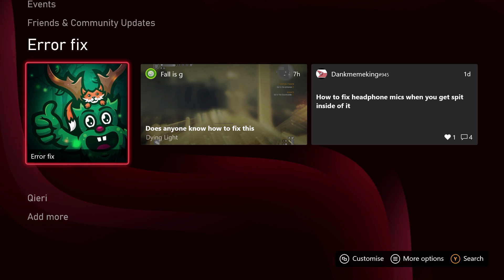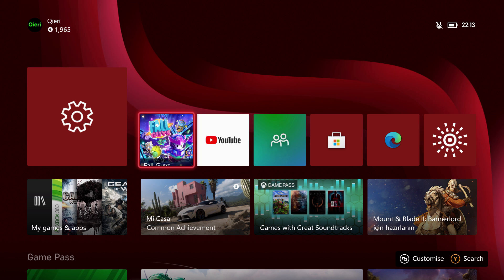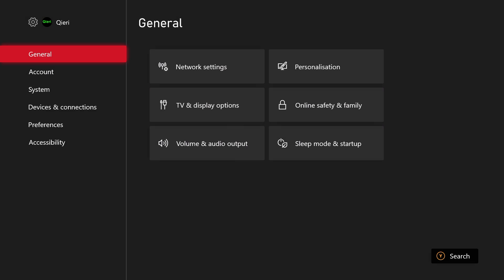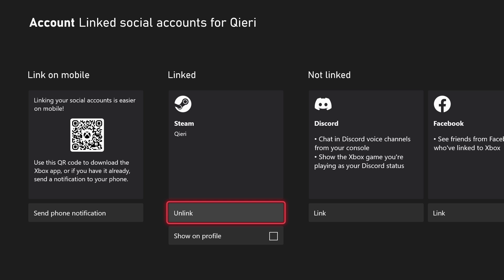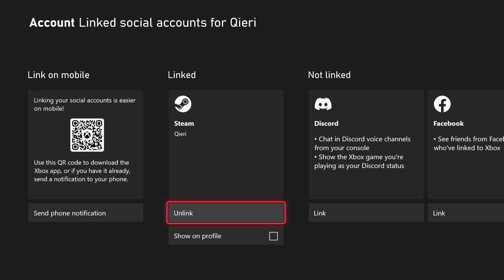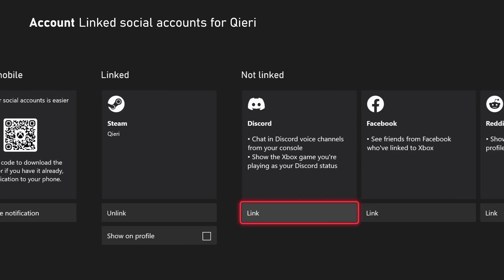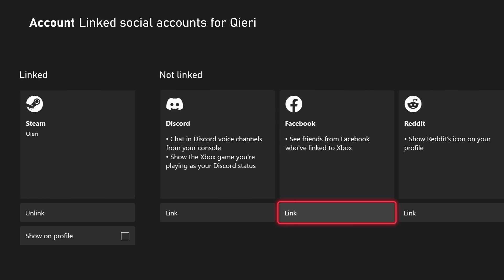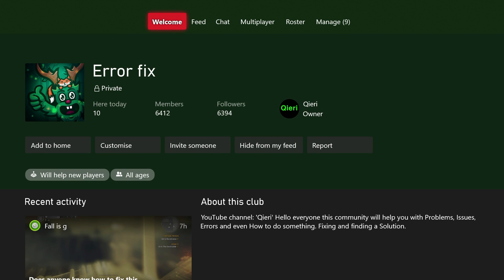Xbox Series X S How to Link Steam Account!